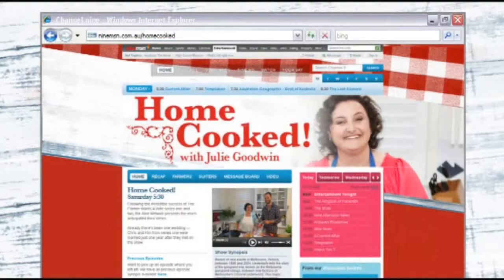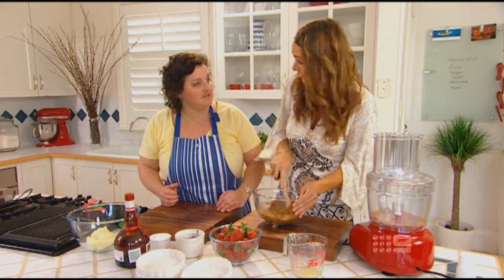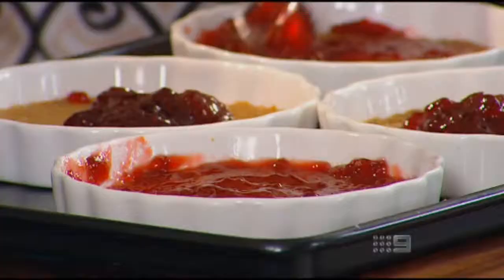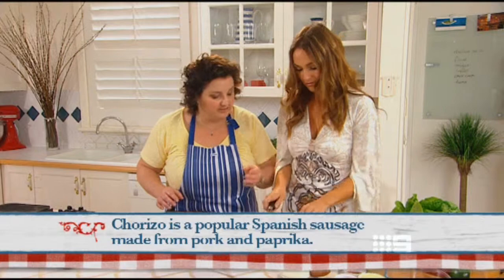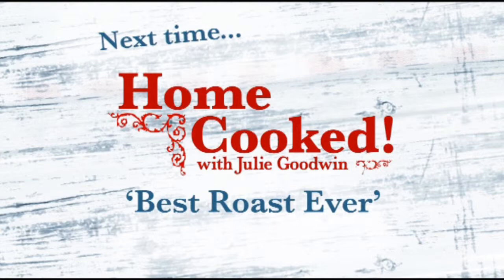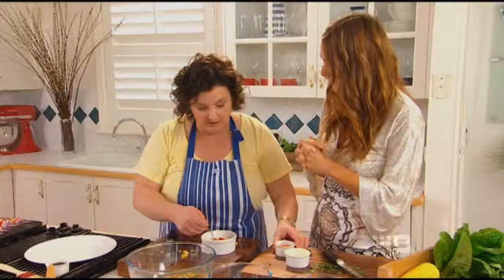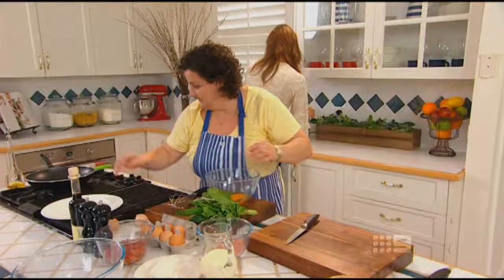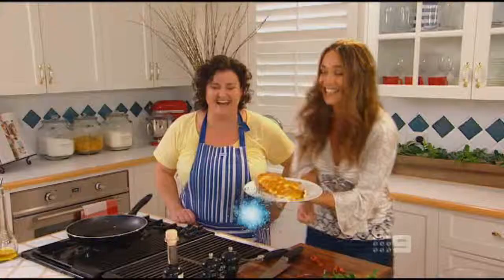Julie Goodwin - Home Cooked! - Episode 3 Part 2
Quick Dinners - Part 2